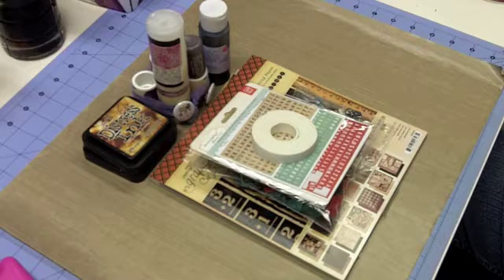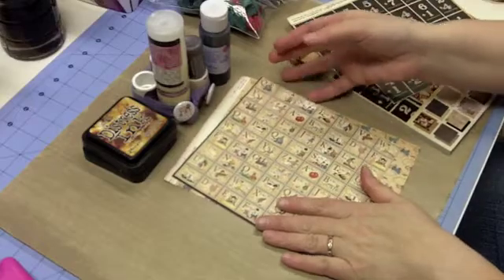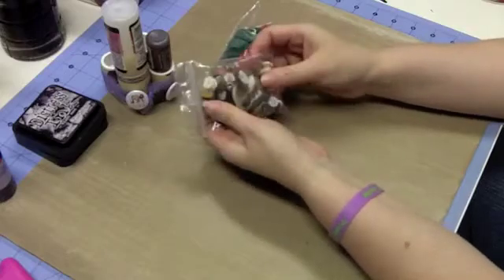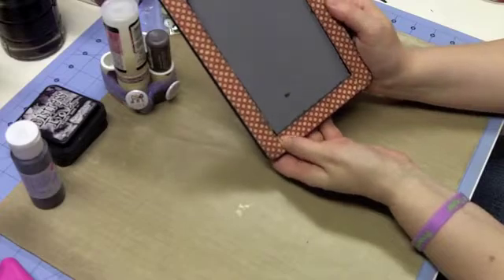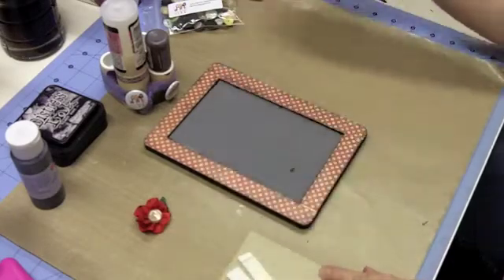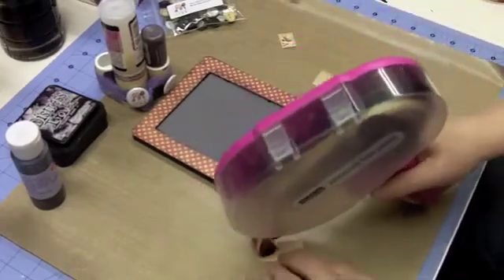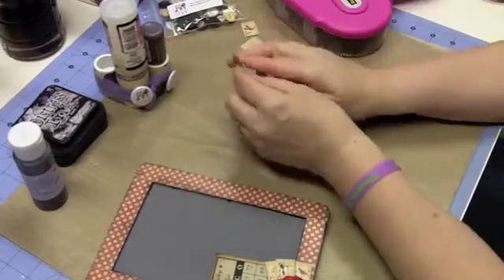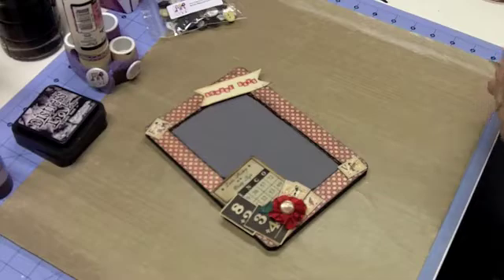Altered Chalk Board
This fun project was created for a 3 Girl jam Design Team project.  Thanks for stopping by today.